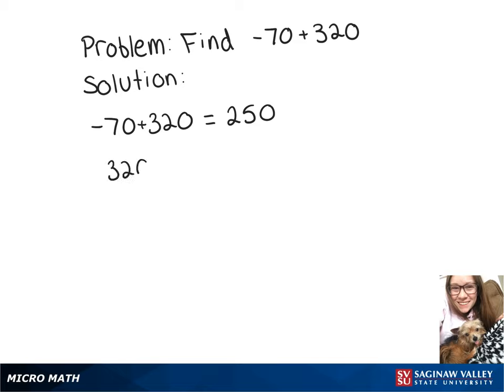Integers: Find -70 + 320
Megan from SVSU Micro Math helps you add integers.  The “integers” are the whole numbers — positive, negative, and zero.  This problem shows a negative number plus a positive number.

Problem: Find -70 + 320